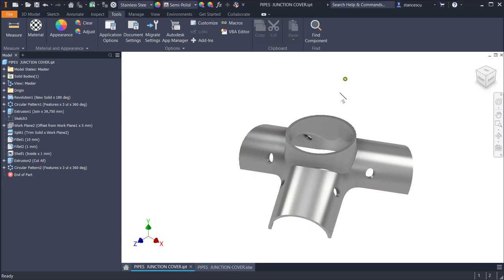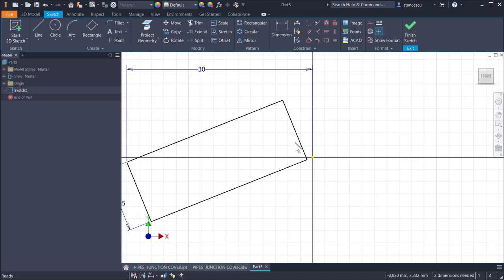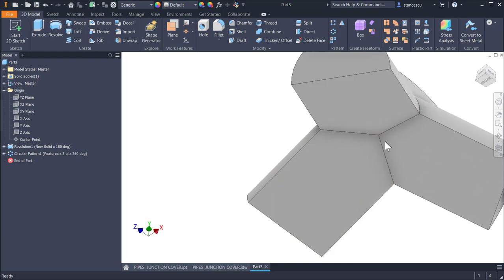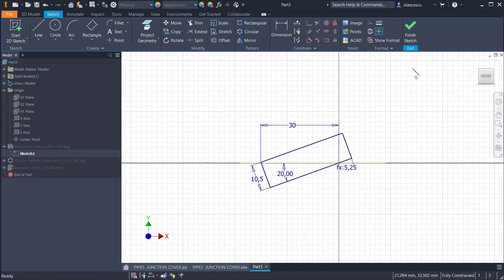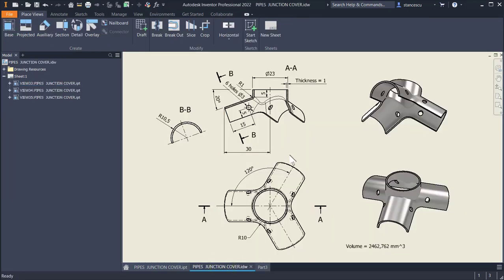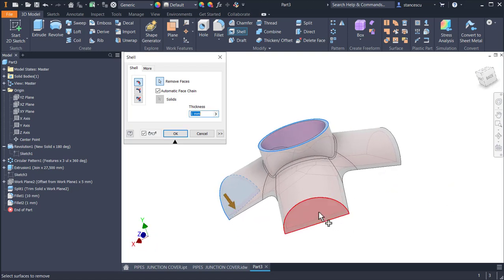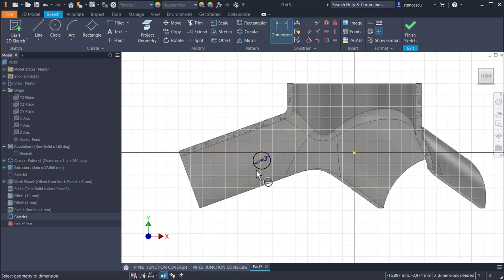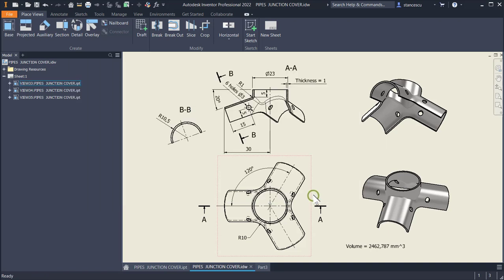Tutorial Inventor - 227 JUNCTION PIPES COVER